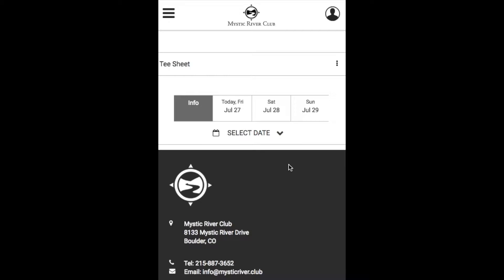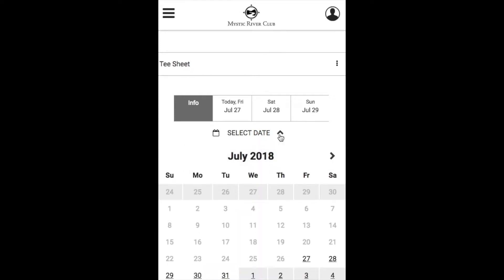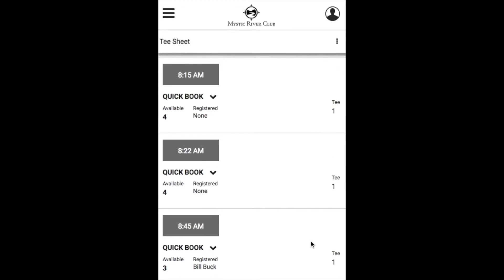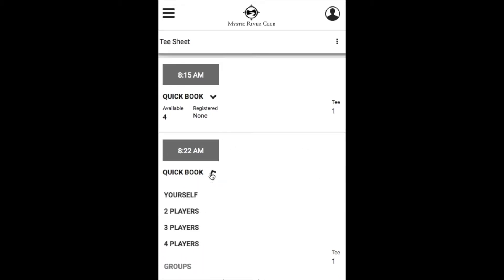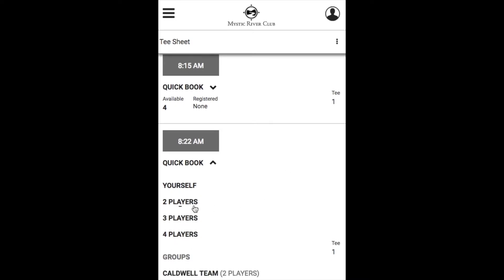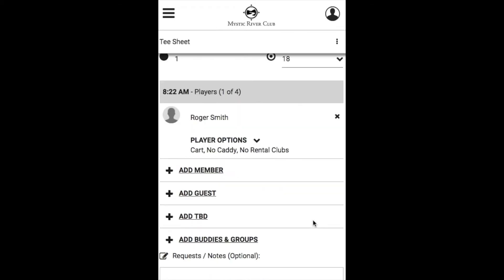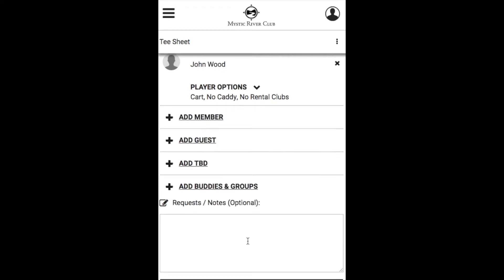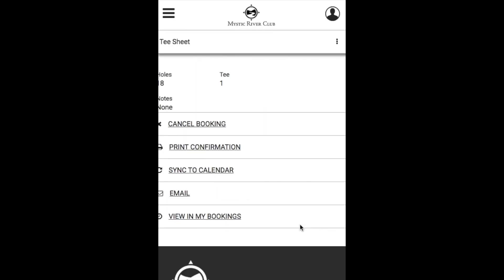Booking a Tee Time - Mobile View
In this video we will demonstrate how to book an online tee time through the Responsive Tee Times module on a mobile device from a member perspective.